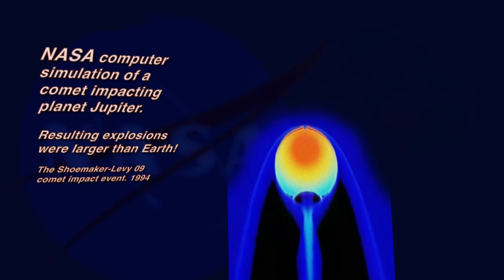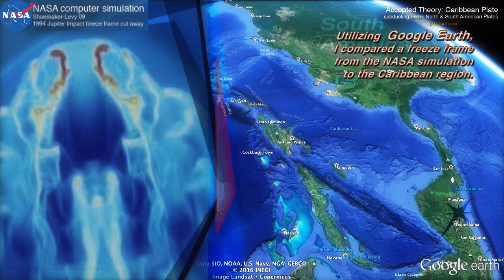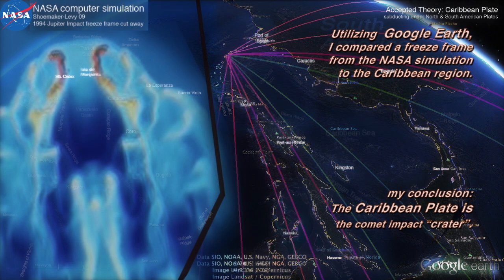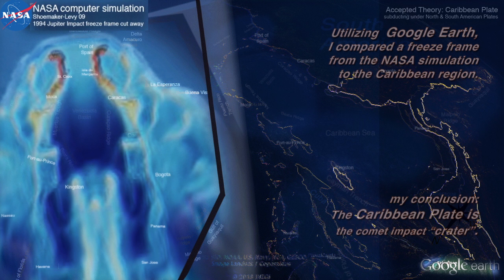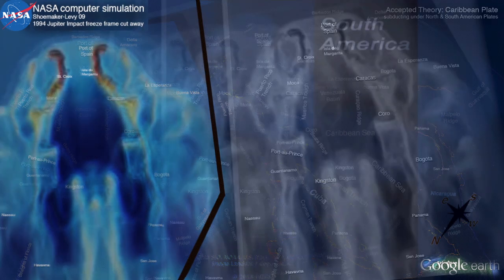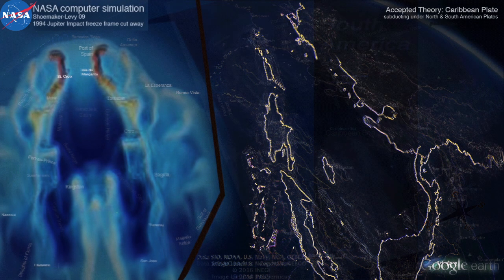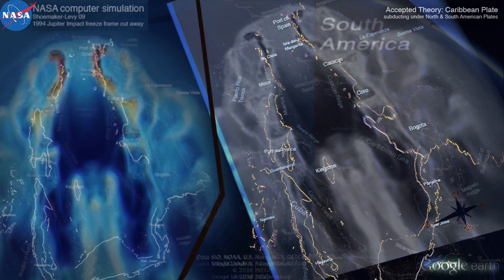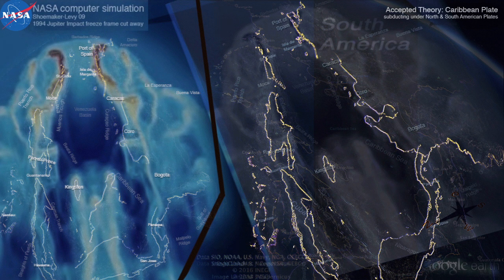Silhouette of a Comet promo60 trailer v01_041518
Latest promotional trailer for my upcoming ancient comet impact documentary, "Silhouette of a Comet."
     It's been a year since I first posted about my Caribbean Plate is a comet impact crater hypothesis. I have much more research and discoveries to share.

This video shows more details comparing the coastlines and sea floor formations found in the Caribbean Plate on Earth, all matching within the freeze frame of the 1994 NASA Shoemaker Levy 09 computer simulation impacting into Jupiter.

My four minute video from last year, 4/20/17. Highlights Google Earth maps and corresponding NASA data overlay:

I will be releasing more videos over the next few months. Please be patient, I'm only one person researching this topic.  And creating all of the video animations you see here.  It takes me awhile to gather my data and condense it for these videos.

Thank you for taking the time to watch this video. Your support is appreciated.

I would like to give a big thank you to Graham Hancock, Robert Schoch, John Anthony West, Brien Foerster, David Hatcher Childress, Giorgio Tsoukalos, Randall Carlson, Carl Sagan, Neil Degrasse Tyson, &  Albert Einstein and Nikola Tesla.  And Ancient Egypt (Kemet), the keepers of our forgotten past.

Also NASA for uploading their archival videos. Google Earth gets a big shout out!

Video animation & edit conceived, created & executed by Huey Carroll.

original music: "Caribbean Blue"
written & composed by: dustyWayneJr

NASA & Google Earth data are public domain.

Audio & Video for this animated creative work must remain synced and played together if you plan on sharing or referencing my research from any and all of my videos.